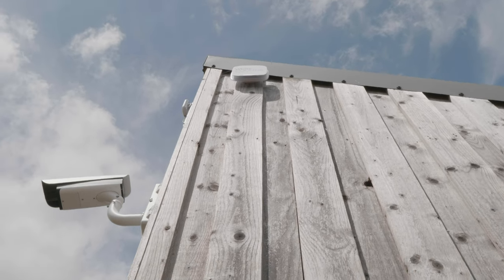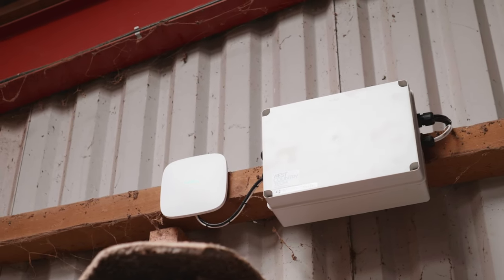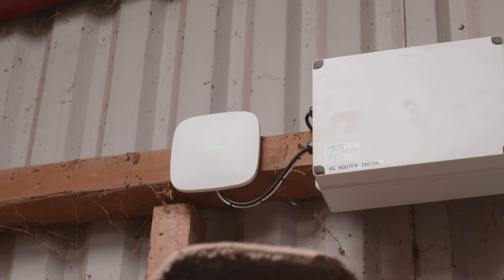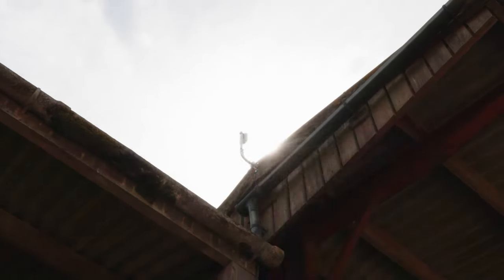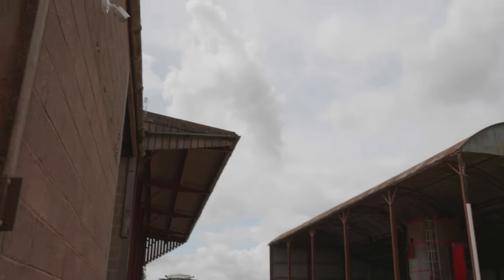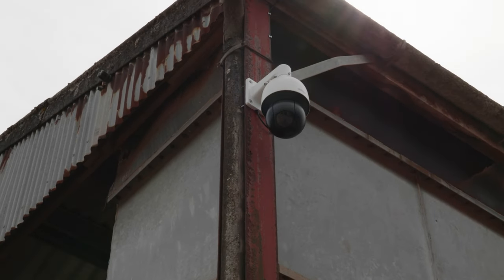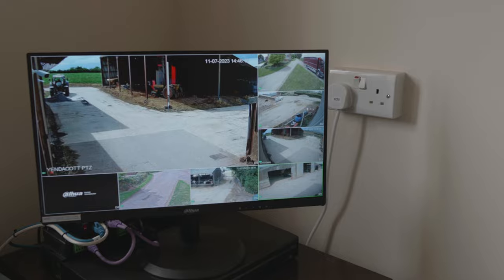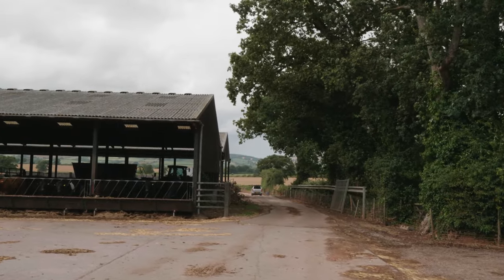Security Camera signal recorded from over a MILE AWAY | Farm security cameras and alarm system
In this video we take a look at a farm in Devon which required all over security on two sites over a mile apart from one another, as well as a wi-fi solution. We installed an Ajax alarm system as well as multiple cameras for a variety of jobs as well as a ubiquity wireless link to send the signal from the camera at the site over a mile away back to the main site and back to the recorder.

Customer Concerns
-Livestock monitoring
-Another site miles away being covered
-Workshop security
-Site Security

-Initial Chat
-Free Survey
-Free Quotation